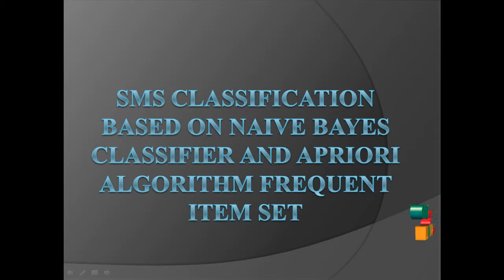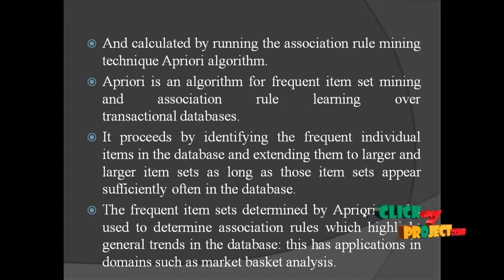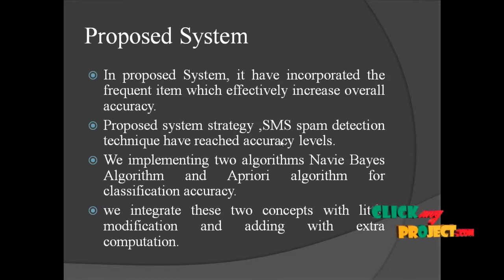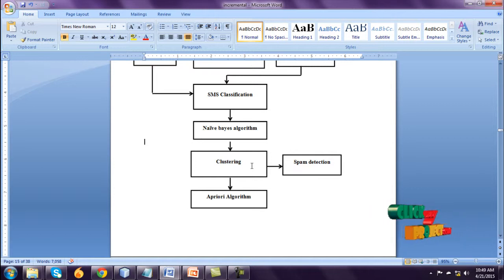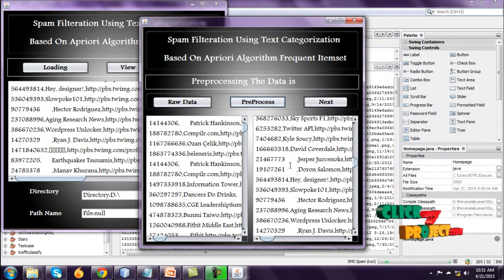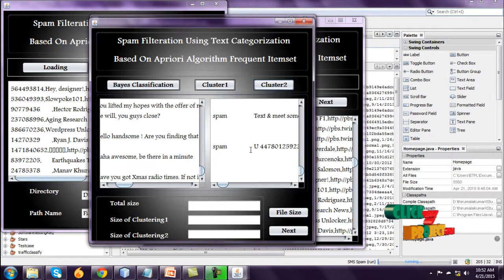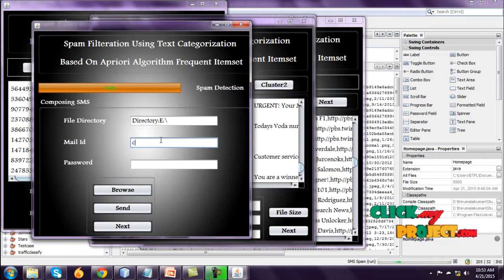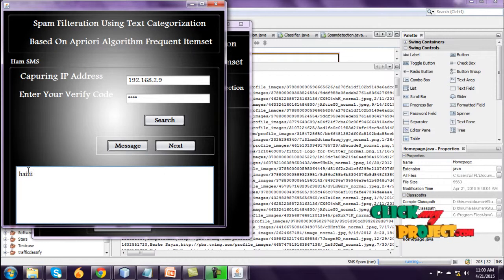Final Year Projects 2015 | SMS Classification Based on Naïve Bayes Classifier